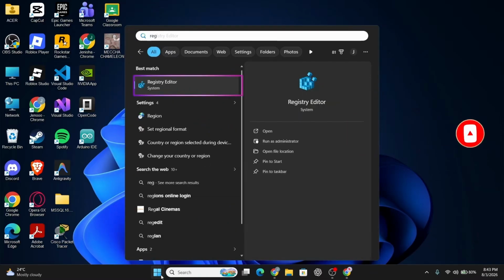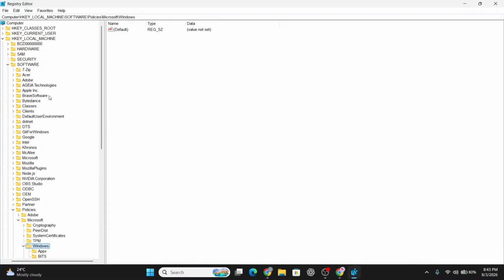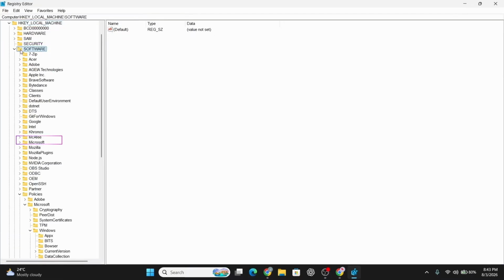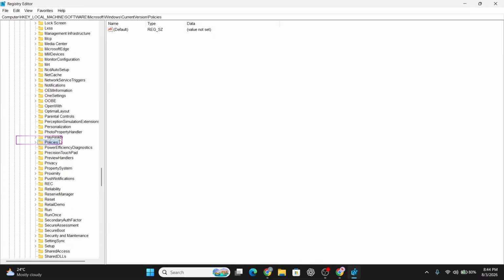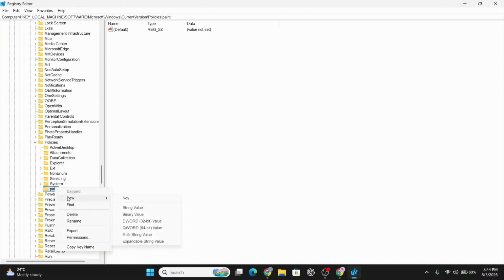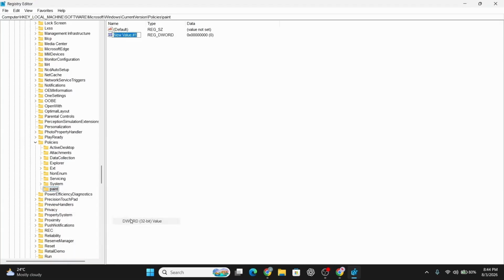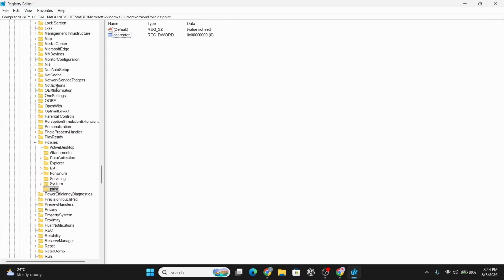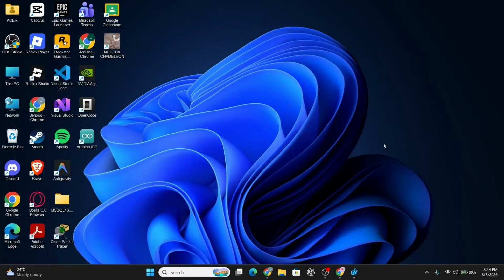How to Configure AI Actions in Paint ?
Welcome to our step-by-step guide on “How to Configure AI Actions in Paint”! If you want to customize and use the latest AI-powered features in Microsoft Paint on Windows 11, this video is for you. We'll show you how to configure AI Actions in Paint, adjust AI settings, and use intelligent editing tools to enhance your images quickly and easily.

Whether you're removing objects, generating backgrounds, editing photos, or exploring the newest AI features in Paint, these tips will help you get the most out of Microsoft's built-in image editing app.

In this video, we will show:

* How to access AI features in Microsoft Paint
* How to customize AI Actions settings
* How to use AI-powered editing tools in Paint
* How to improve images with AI in Paint

What you'll learn:

* How to enable and configure AI Actions in Paint
* How to use AI tools for faster image editing
* How to customize AI-powered features in Paint
* How to troubleshoot AI Actions if they're unavailable
* How to make the most of the latest Microsoft Paint AI features